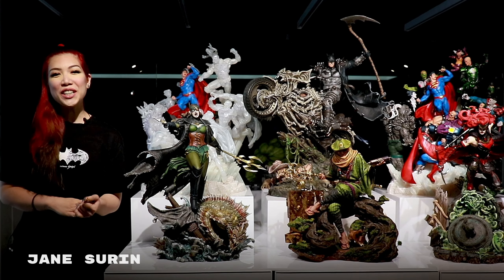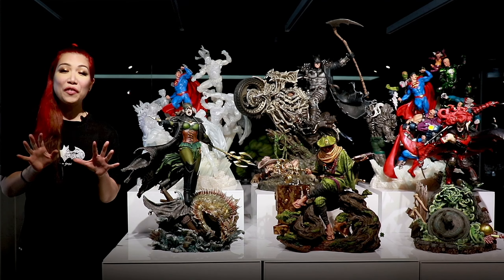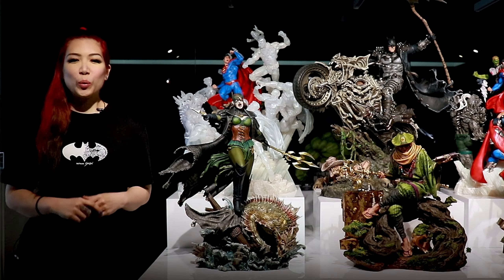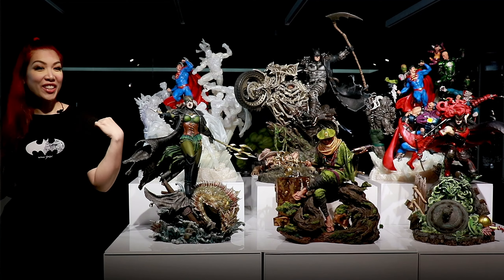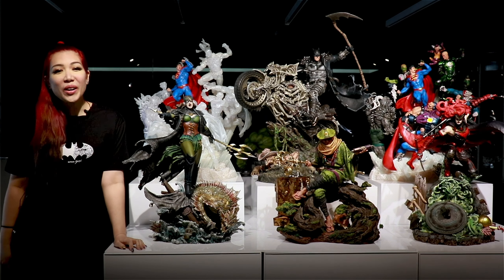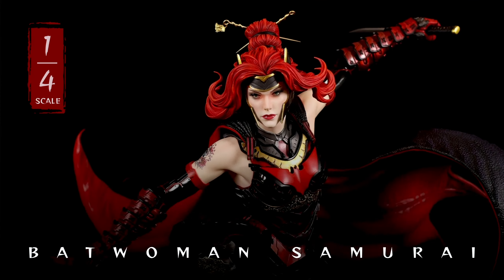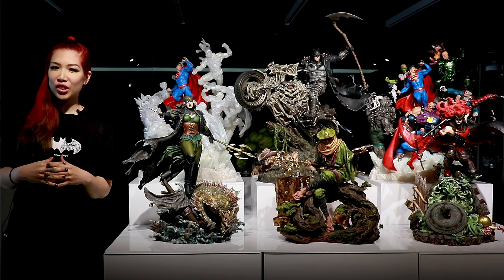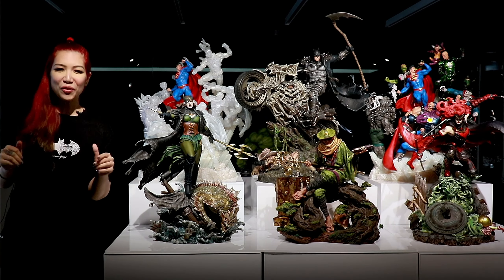XM Studios DC Showcase 2022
XM has had quite a year with DC, launching statues across several popular lines. We've prepared a showcase video for you featuring a quick recap of these statues and to show you what's up for advanced pre-order (for a limited period)!

Voting for your favourite XM statue in 2022 is also underway on the XM Life Facebook Group! If you haven't joined it yet, simply hop over to this and send in a request to join!